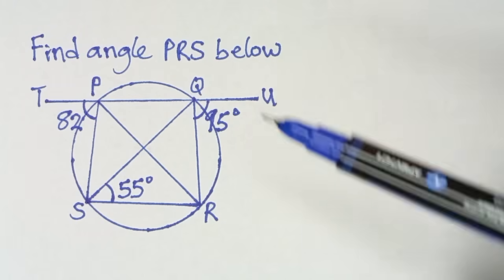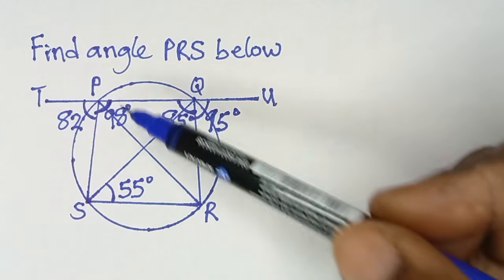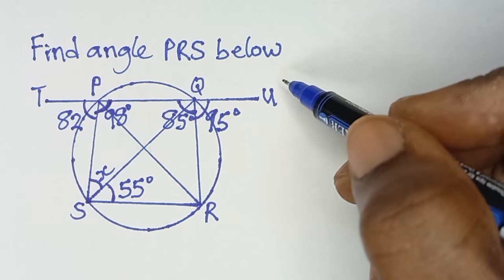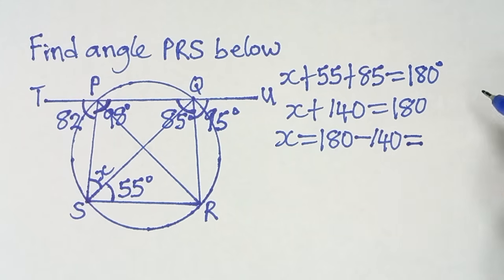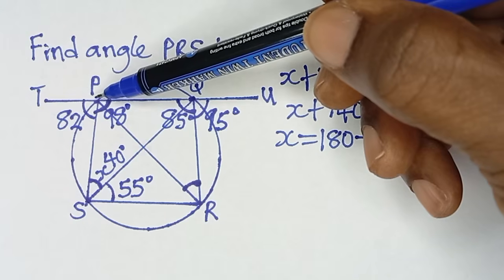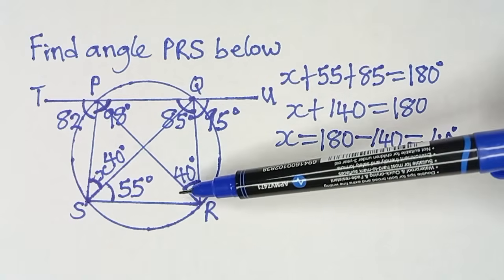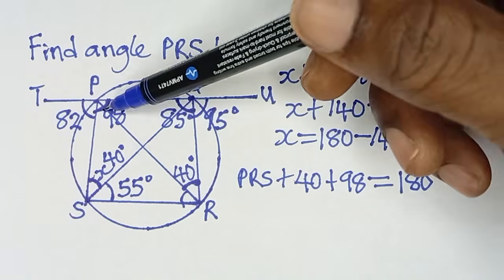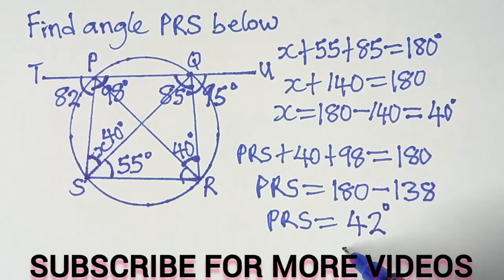Can You Solve This Circle Geometry Problem? Find Angle PRS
Can you find Angle PRS in this challenging Circle Geometry problem? In this video, I use powerful circle theorems, angle properties, and logical reasoning to solve a fascinating geometry question step by step. Whether you're preparing for WAEC, NECO, JAMB, GCSE, IGCSE, SAT, or simply want to improve your geometry skills, this lesson will help you master circle geometry concepts with ease.
📚 Topics Covered:
✅ Circle Geometry
✅ Circle Theorems
✅ Mathematical Reasoning
Watch until the end and see if your answer matches the solution!